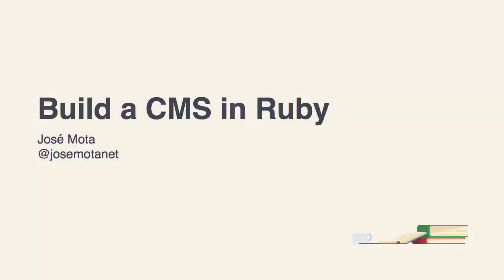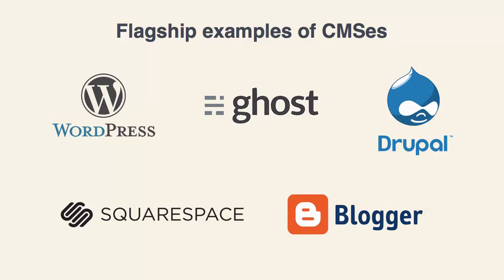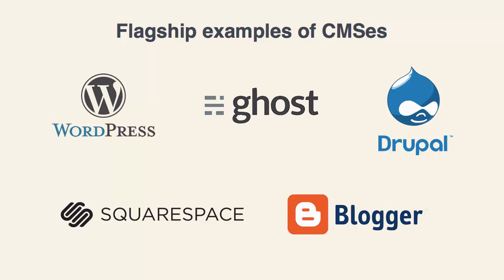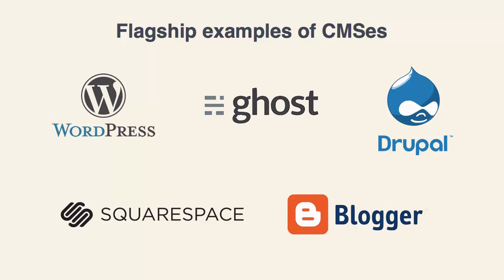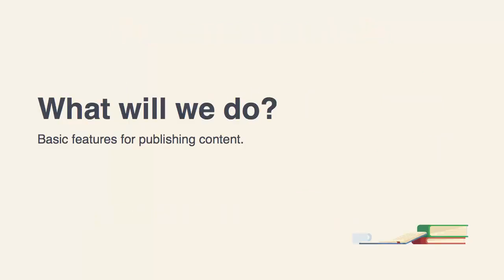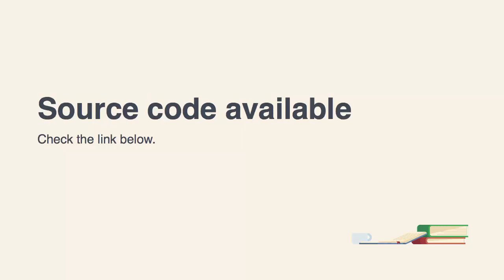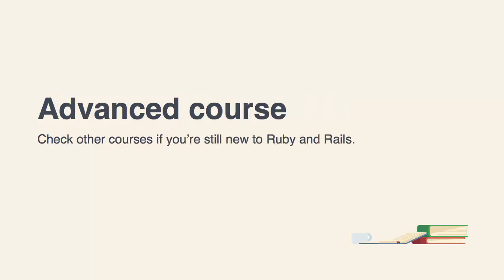Build a CMS With Rails: Introduction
Lesson 1 of 17, a Tuts+ course on Build a CMS With Rails taught by José Mota. Become a Tuts+ member to get access to hundreds of new courses and eBooks!